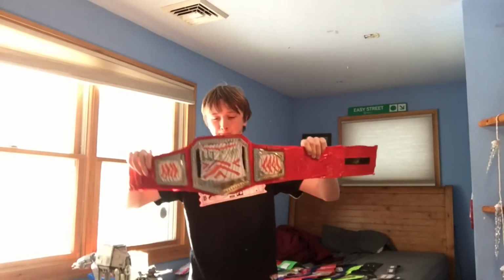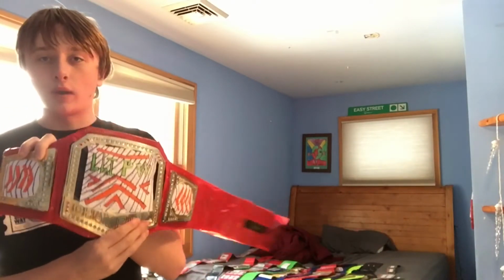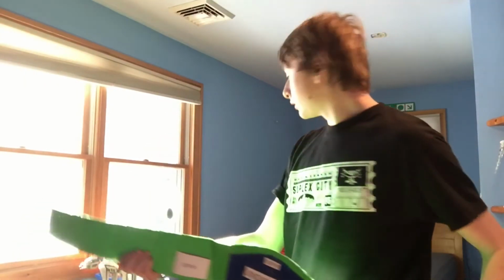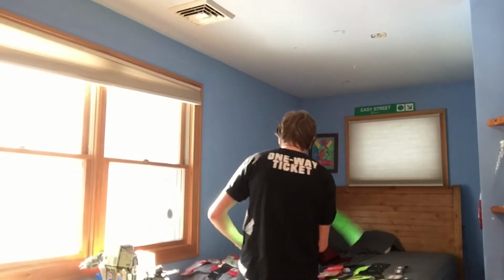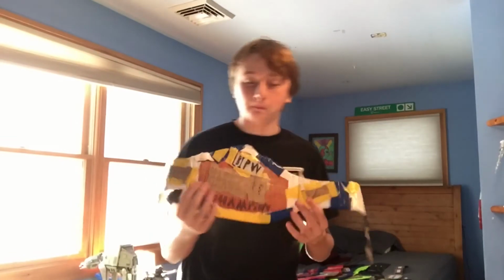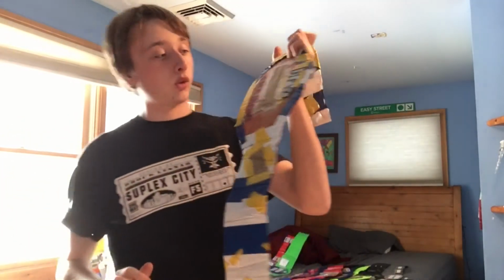EVERY CUSTOM BELT IVE EVER MADE!!!